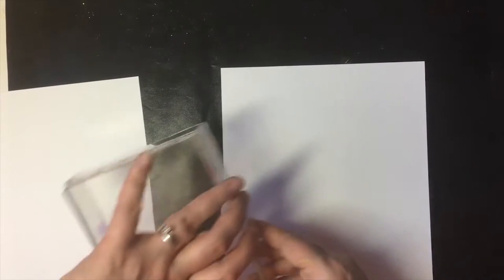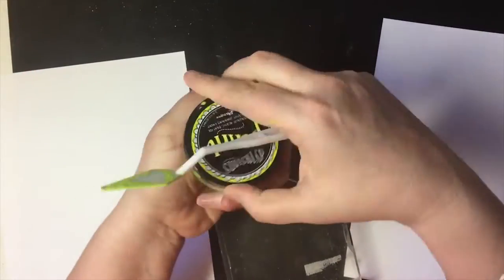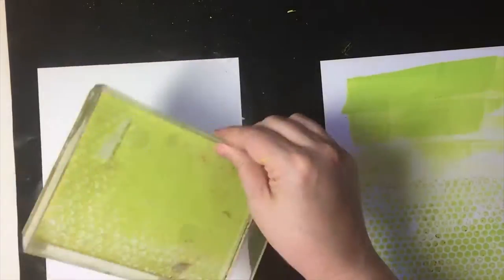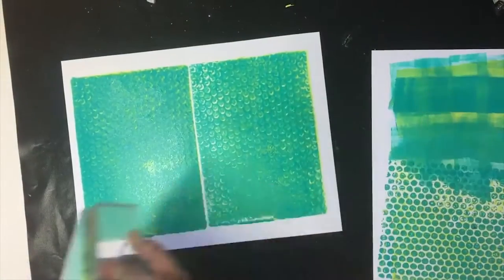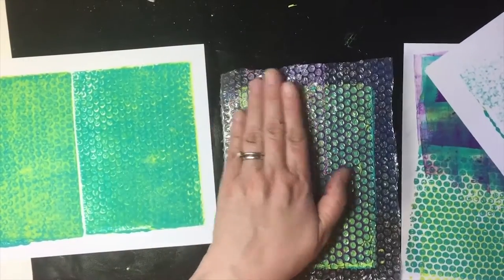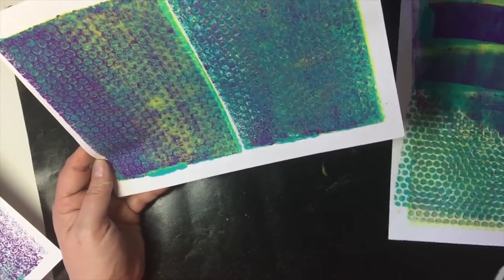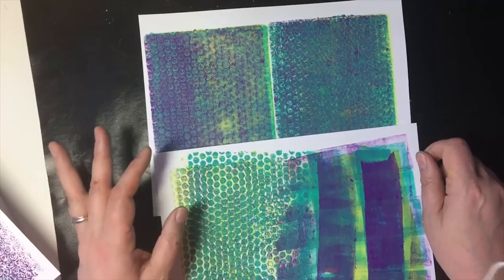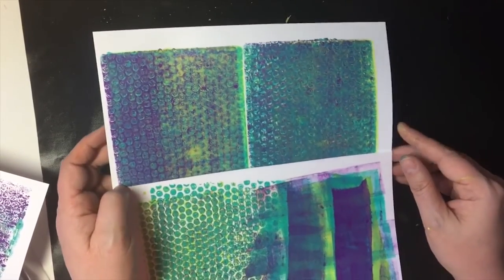Gel Press® Dylusional Bubble Wrap with Jen Kitchen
Jen Kitchen uses Ranger's Dylusions paints by Dyan Reaveley with bubble wrap to create layered colorful dimension.

Visit our Gel Press blog for tutorials, techniques and lesson plan ideas